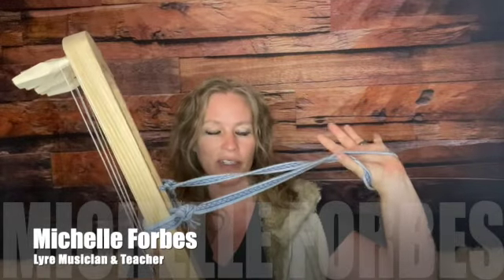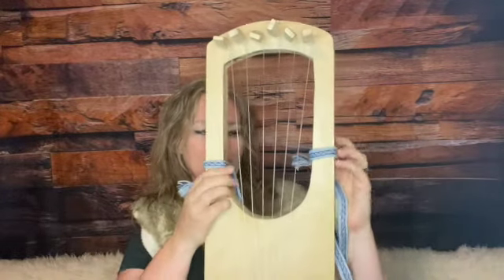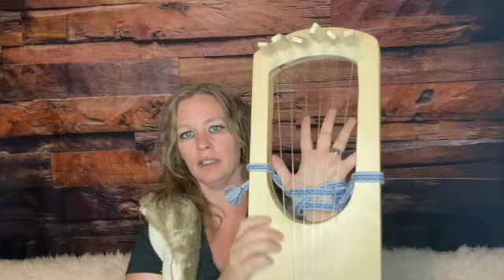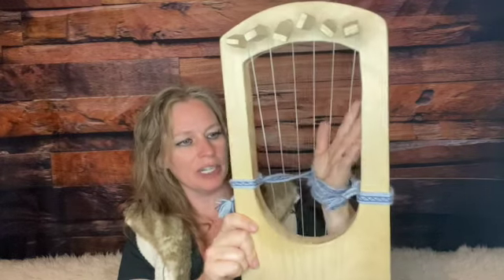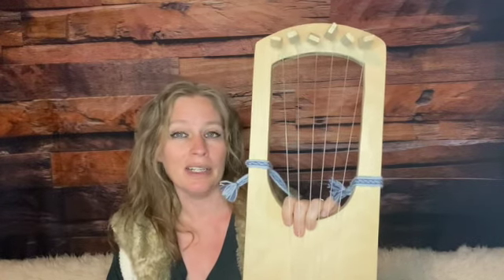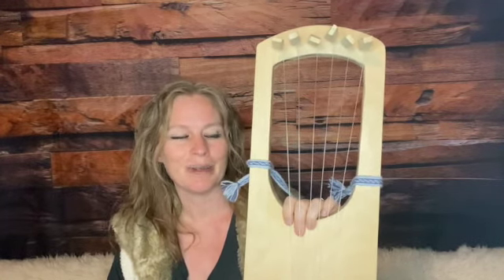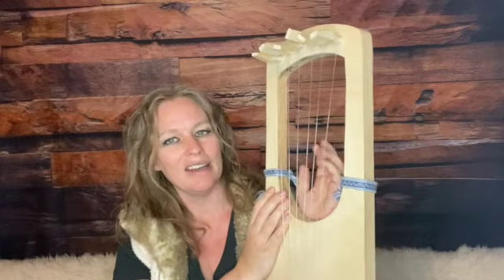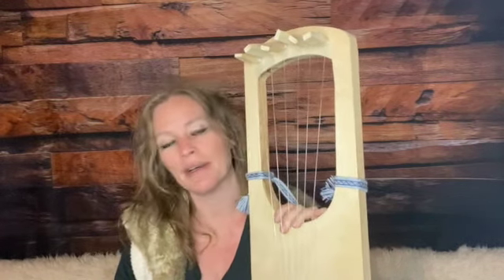What is the strap on the back of the lyre for?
What is the strap on the lyre for? Join us today to find out!